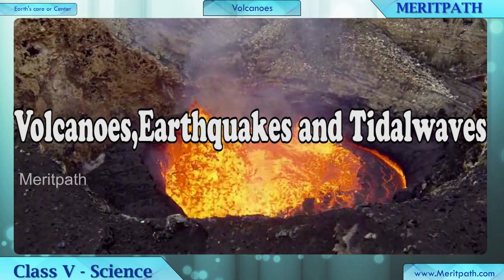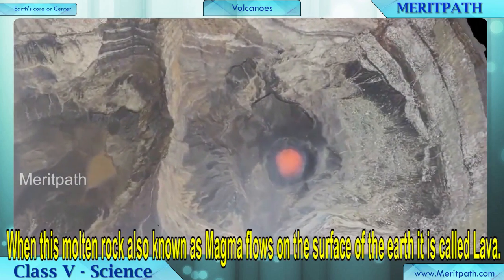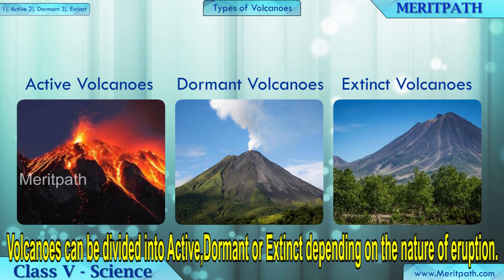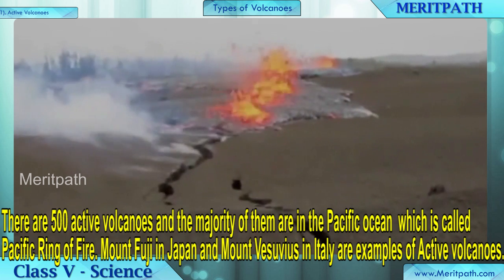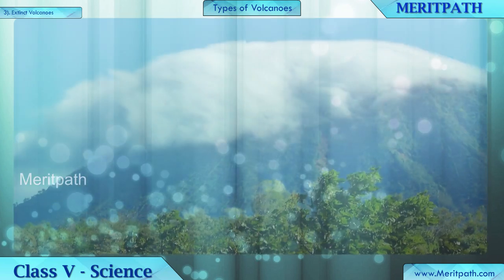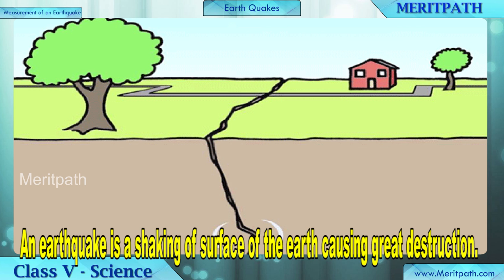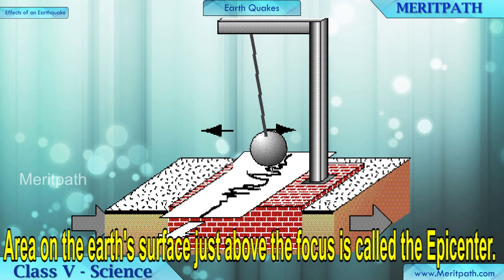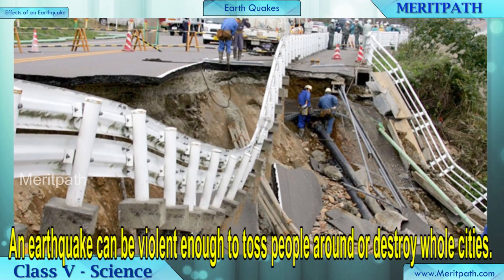class V Science Volcanoes